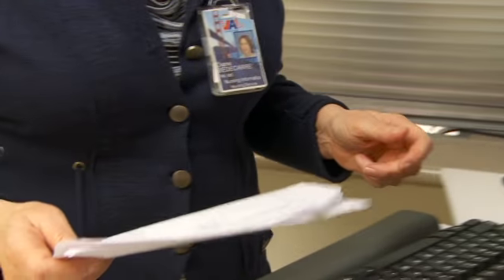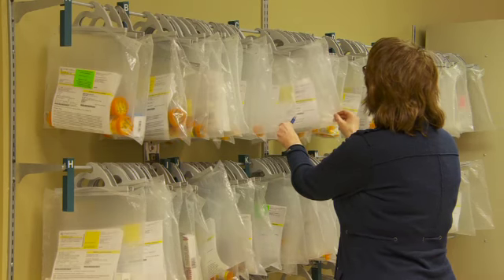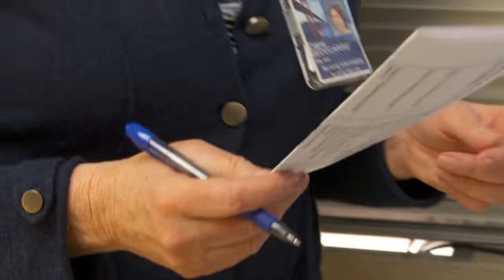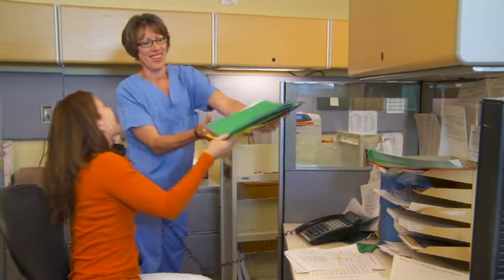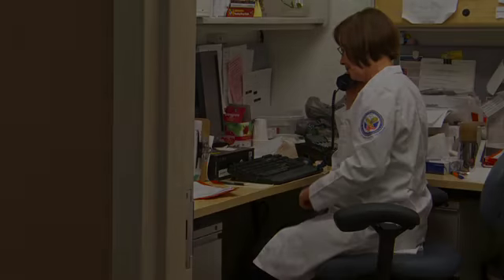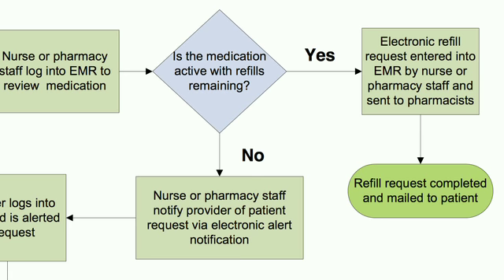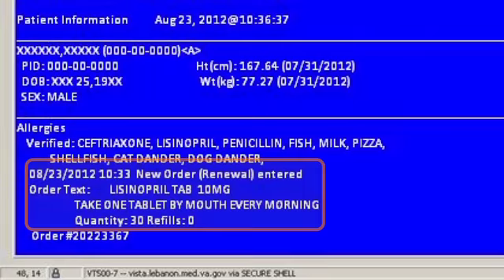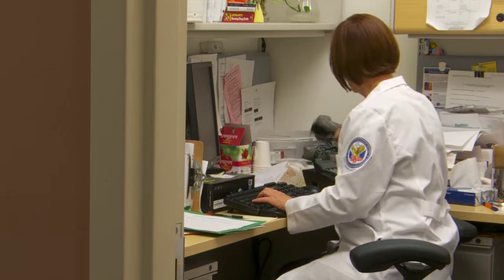Medication Refill Workflows